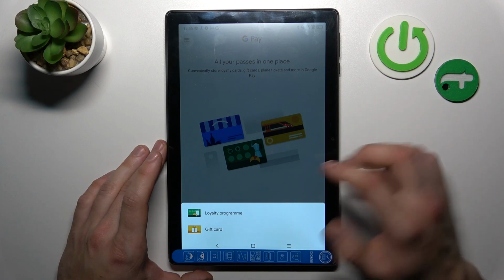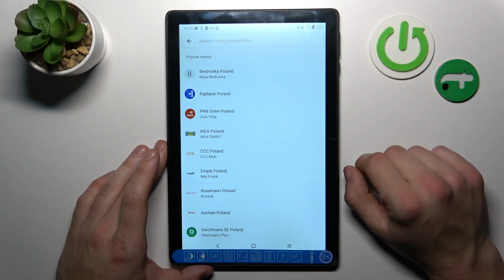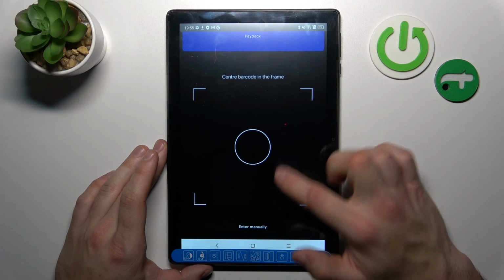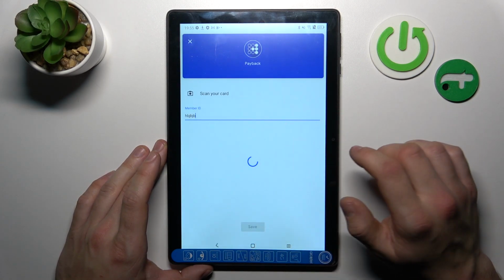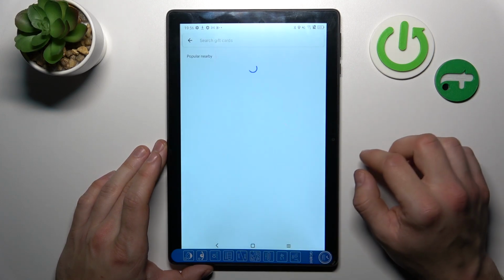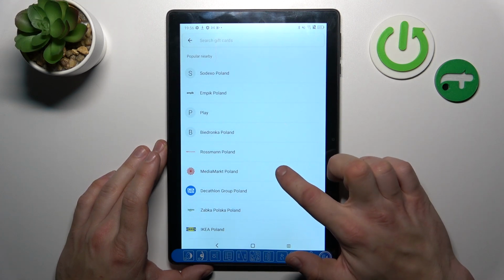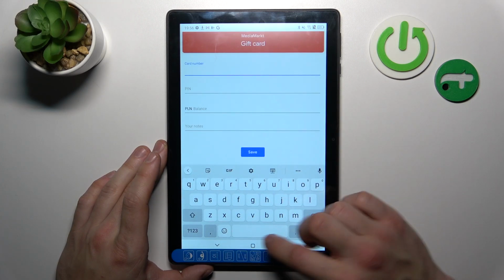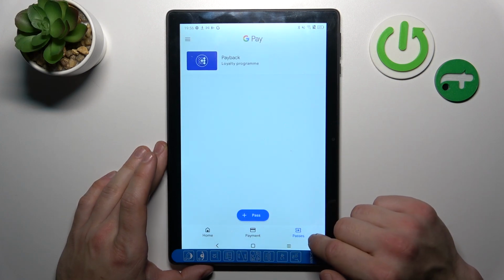Alcatel 3T 10 4g - How To Add Passes To Google Pay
To add passes to Google Pay on an Alcatel 3T 10 tablet, you will need to have the Google Pay app installed on the device. Google Pay is a digital wallet and online payment system that allows you to make payments, store loyalty cards, and access offers with your phone.

To add passes to Google Pay, follow these steps:

Open the Google Pay app on the tablet.

Tap the "Passes" icon in the bottom navigation bar.

Tap the "Add a pass" button.

Follow the on-screen instructions to add a pass to Google Pay. This may involve scanning a barcode or QR code, or entering a pass code manually.

Once the pass has been added, it will be stored in Google Pay and can be accessed from the "Passes" section of the app. You can also use the Google Pay app to view your pass balance, redeem rewards, and access offers.

How to add pass to google pay Alcatel 3T 10 4G ?
Alcatel 3T 10 4G Google pay passes on ?
How to manage google pay pass Alcatel 3T 10 4G ?
How to create google pay passes Alcatel 3T 10 4G ?